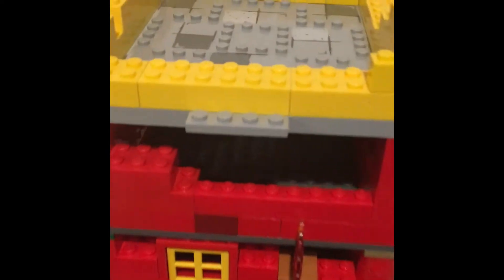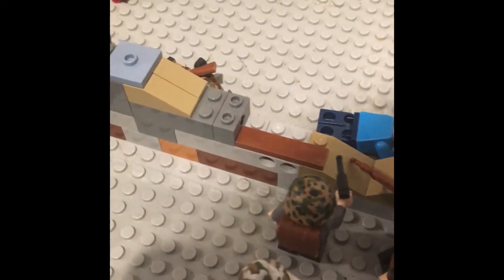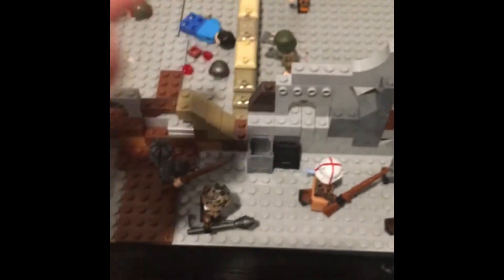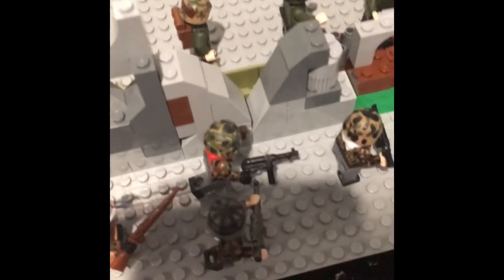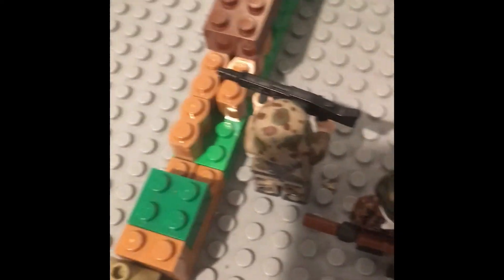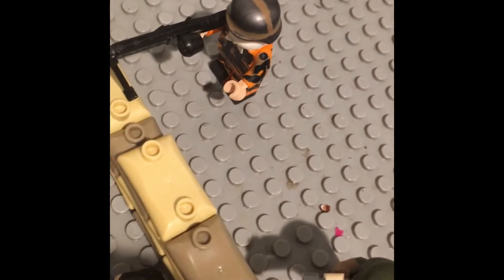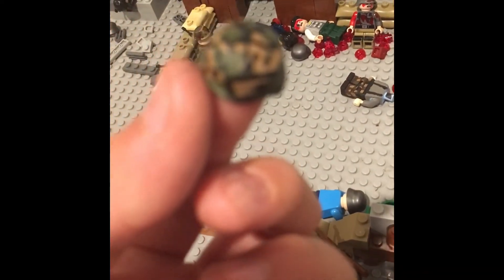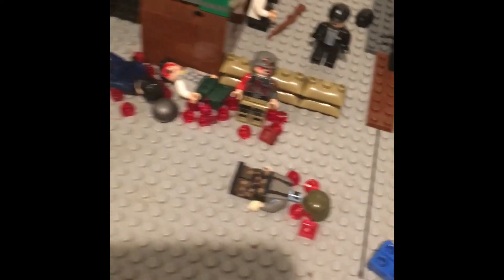LEGO Ww2 Battle Of Berlin Part 1 Moc